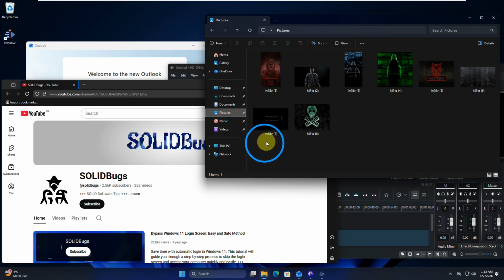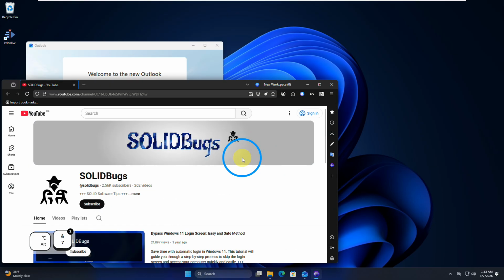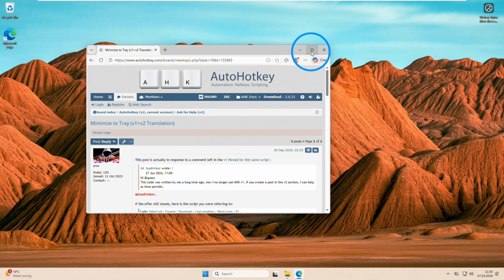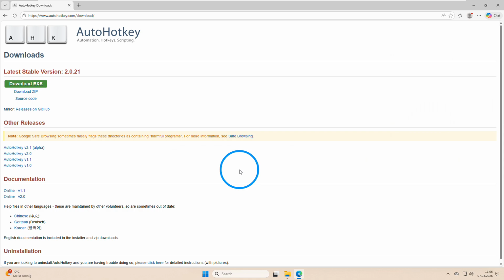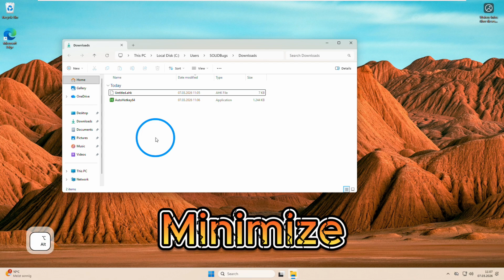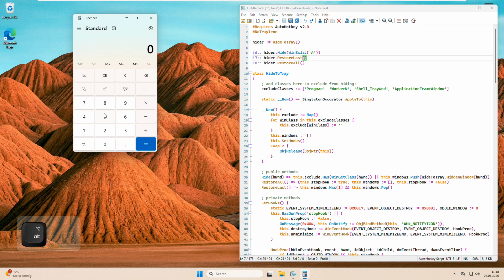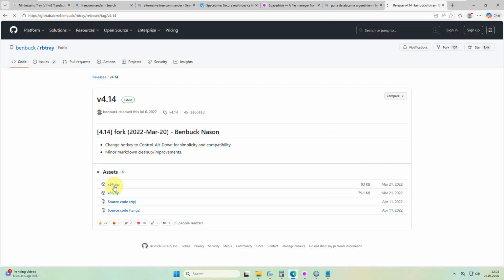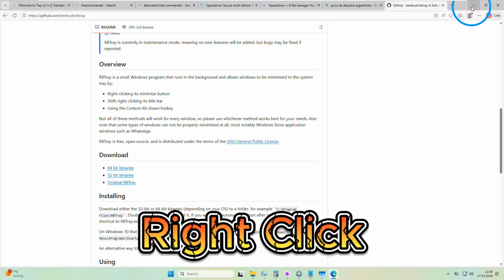Minimize Apps to the System Tray Like a Pro — Instantly Hide Any Window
Learn how to quickly minimize and hide open windows to the system tray using a no-install AutoHotkey method and the free RBTray tool. I also show how to restore windows with a hotkey and how to change default shortcuts. +++ SOLIDBugs - SOLID Software Tips +++

+++ Playlist with popular SOLIDBugs videos +++